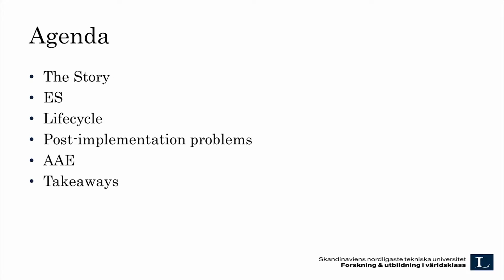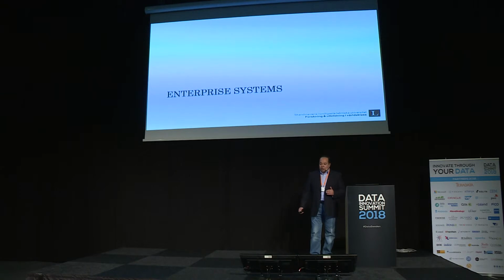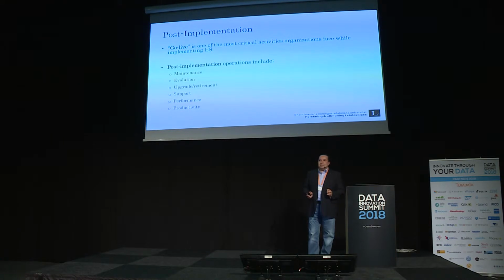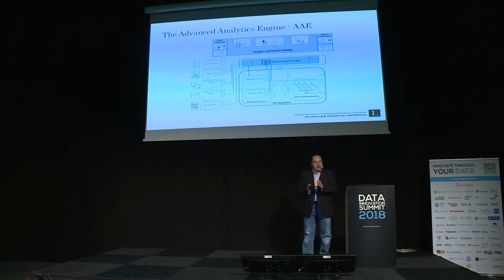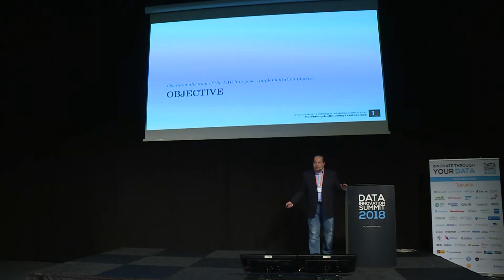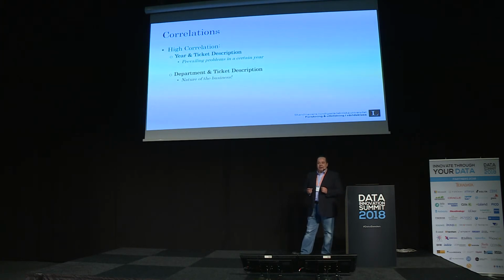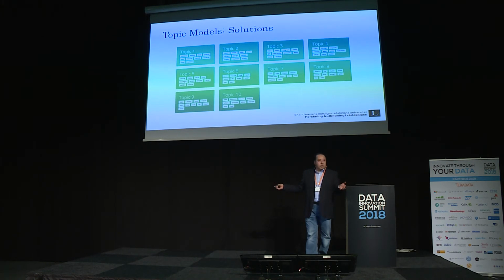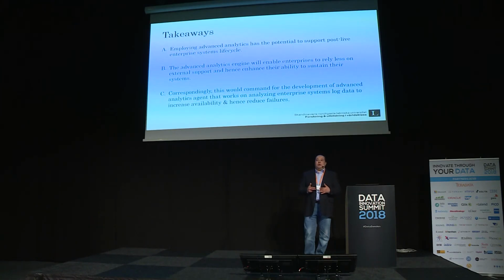Advance Analytics Engine To Untangle Organizations’ Post-Implementation Glitches - Ahmed Elragal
Having a dynamic enterprise system looks to many organizations as a far-fetched target. Owing to the vast amounts of factors that need to be controlled across the implementation lifecycle; especially during usage and maintenance phases. On the other hand, advanced analytics techniques, machine learning and data mining, have been proofing strong presence through academic as well as industrial arenas through robust classification and prediction. Correspondingly, this session is set out to address a methodological approach that works on tackling the implementation lifecycle challenges by employing advanced analytics techniques in order to detect business process problems, find and recommend a solution to it, and confirm the solution. The objective is to make enterprise systems smarter & self-moderated by reducing the reliance on vendor support replacing it with intelligent built-in support. The session will profile an advanced analytics engine architecture fitted on top of an enterprise system to demonstrate the approach.

Questions:

• Employing deep learning algorithms together with the enabling components on typical analytics architectures have the potential to support post-live enterprise systems lifecycle
• Correspondingly, this would command for the development of Artificially Intelligent agents that works on analyzing enterprise systems data to prevent them from failure
• The advanced analytics engine will enable enterprises to rely less on external support and hence enhance their ability to sustain their core systems